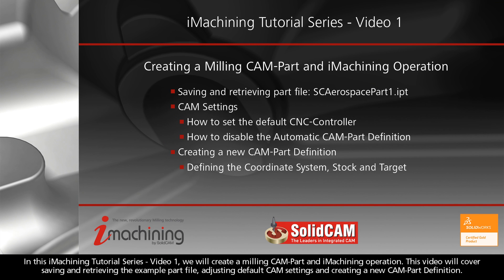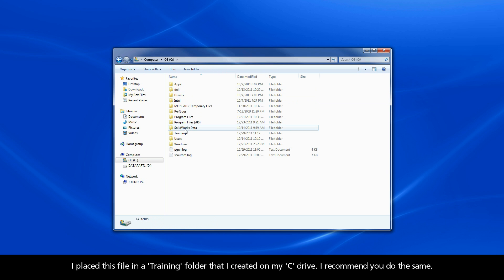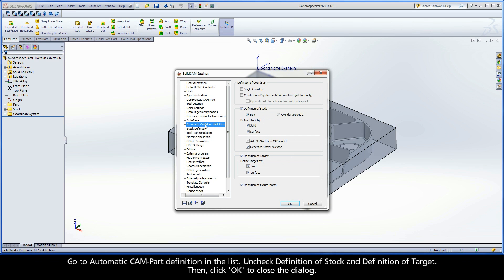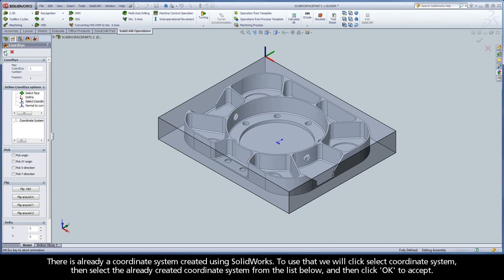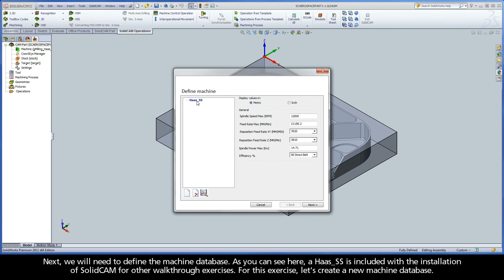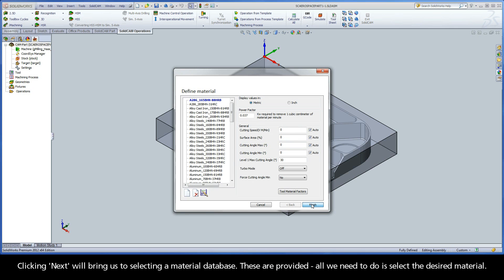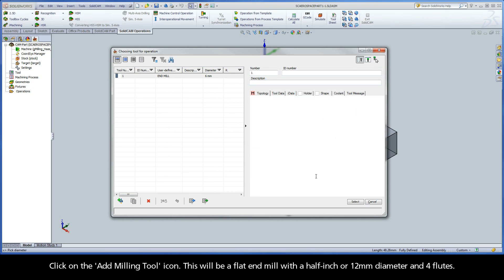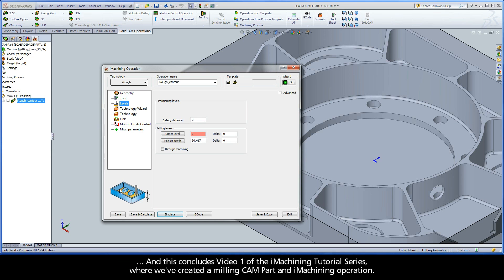SolidCAM iMachining Tutorial Series - Video 1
This is Video 1 of the iMachining Professor tutorial collection - an extensive series to provide you with additional practice and knowledge regarding iMachining. We will create a milling CAM-Part and iMachining operation. We will adjust the default CAM settings, create a new machine database, select a material database, select a simple closed pocket geometry, define a tool, select the levels, and simulate the tool path.